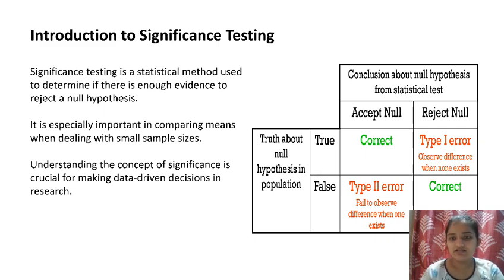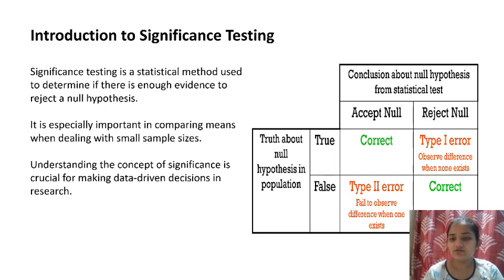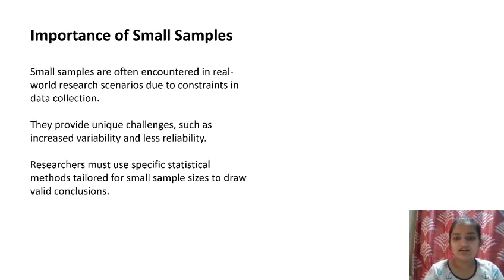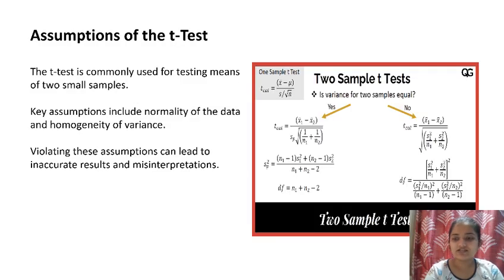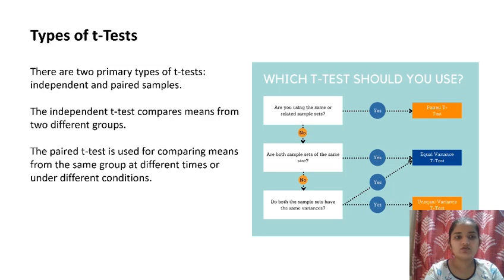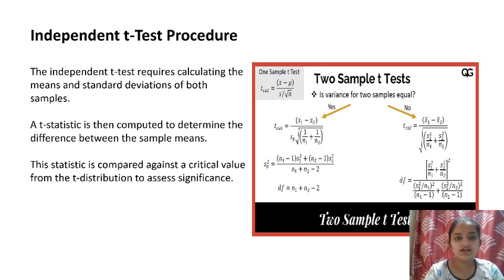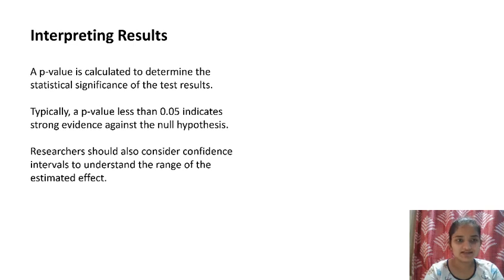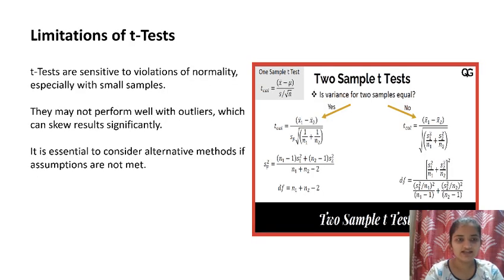Test of significance of sample mean